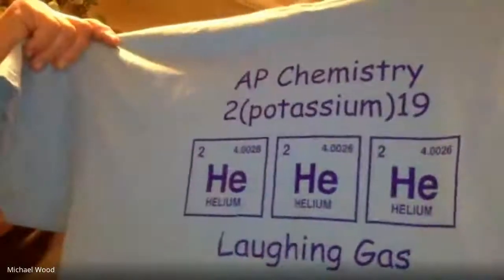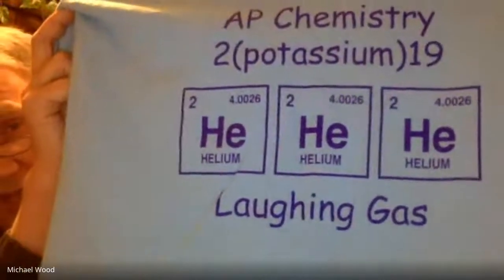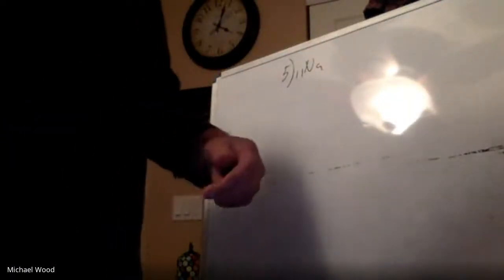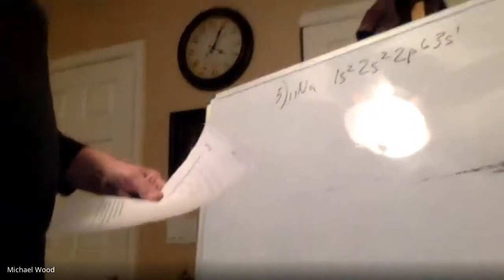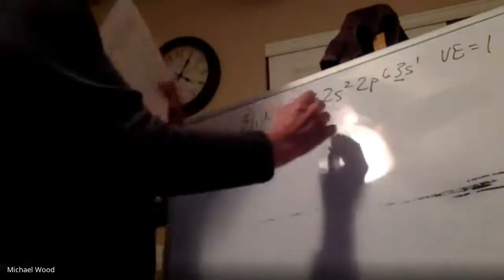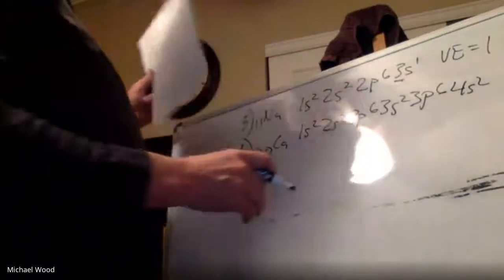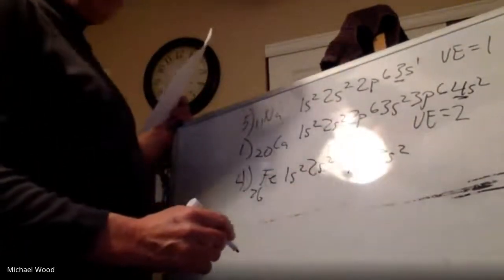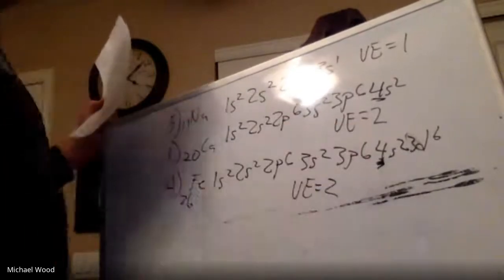HR Chem 2 26 21 Practice Electron Configurations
More Practice of Electron Configurations.